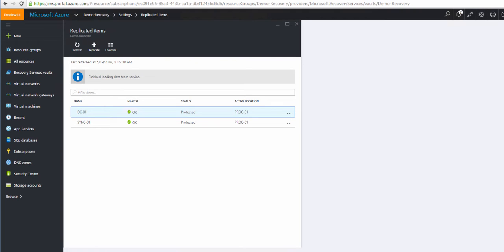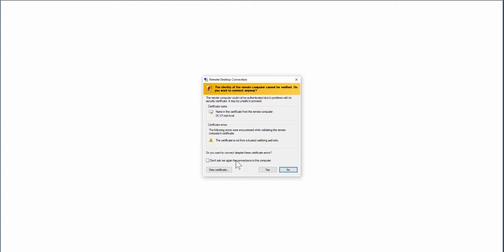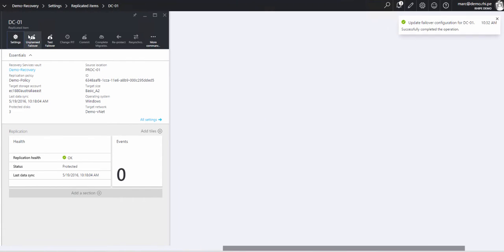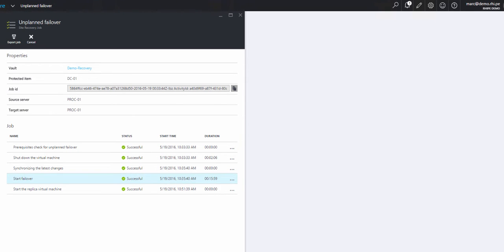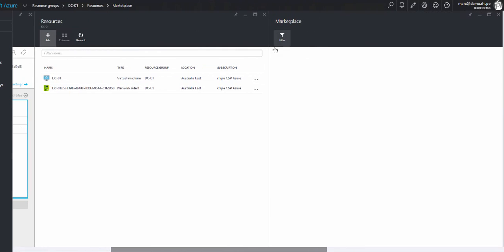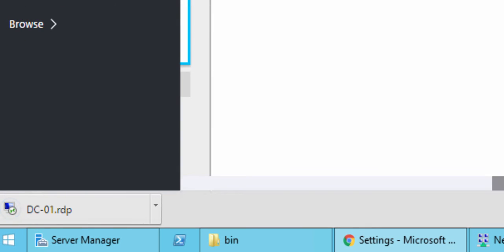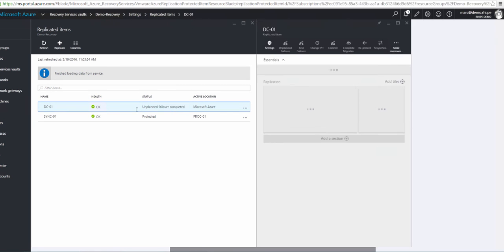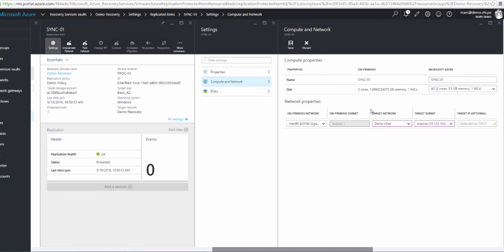ARM Azure Site Recovery - Part 2 of 2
Azure Resource Manager  |  Azure Site Recovery
Setting up ASR on ARM and enabling replication